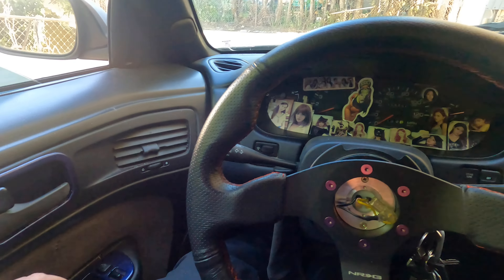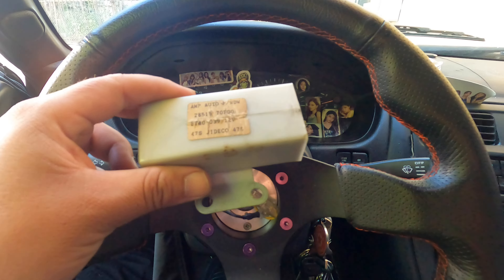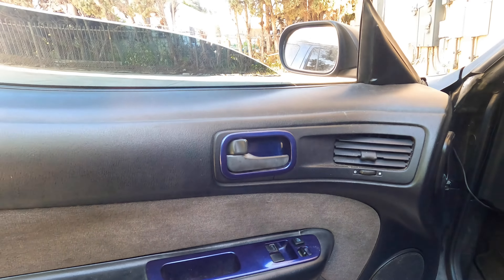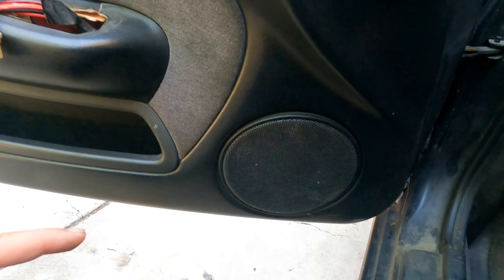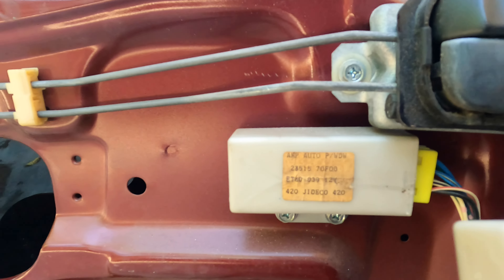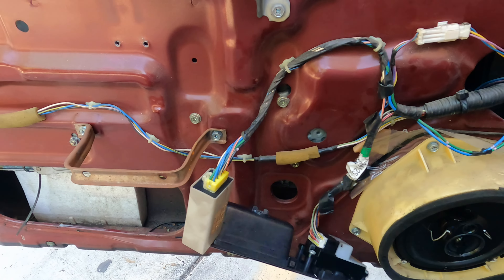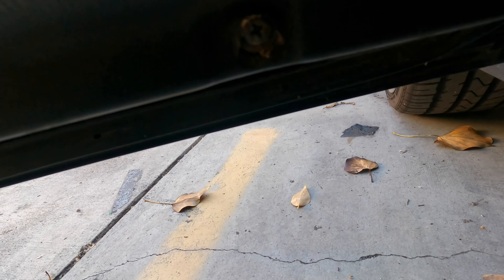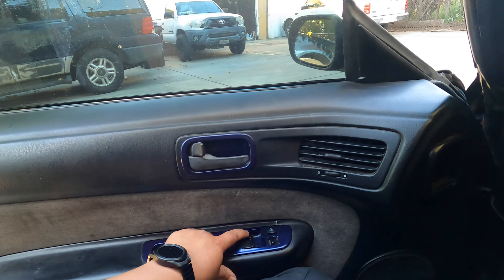240sx Window Amp Replacement